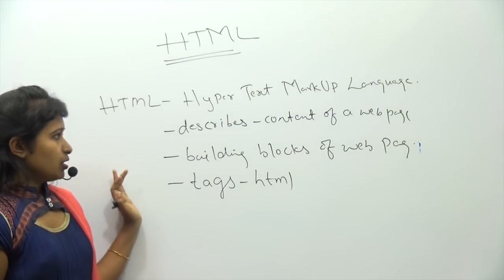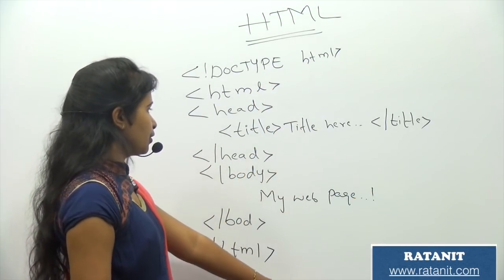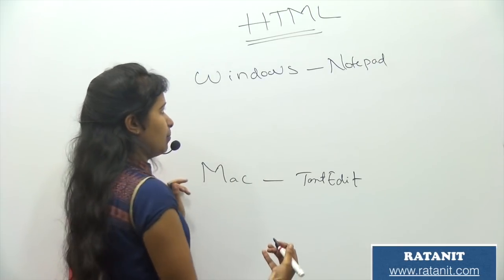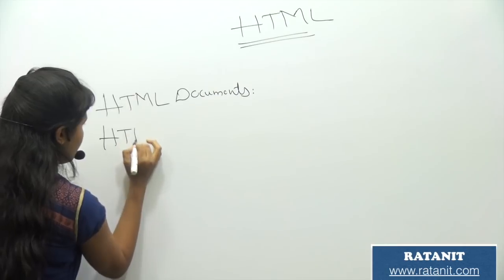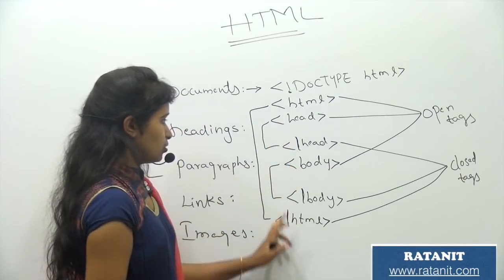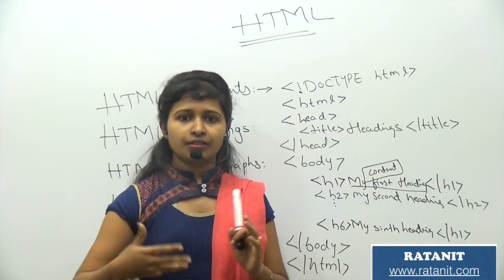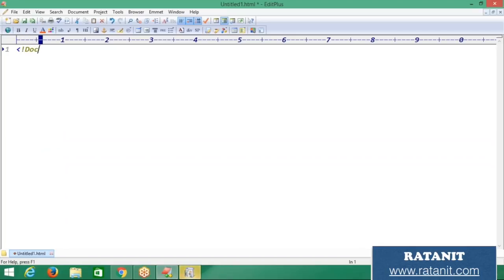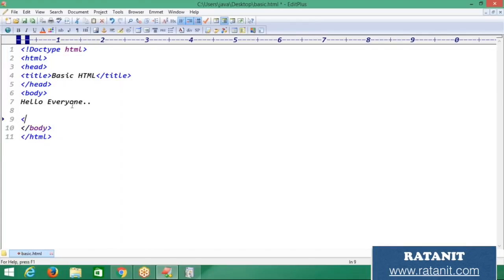Html Tutorial | Html Introduction | part-1 | Ratan It | By Binesha